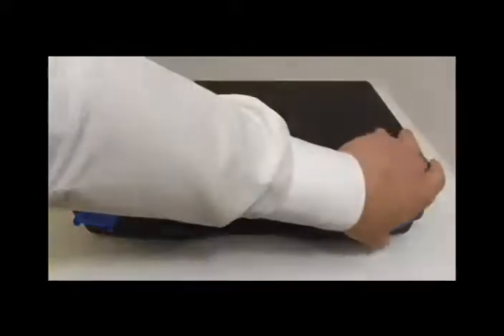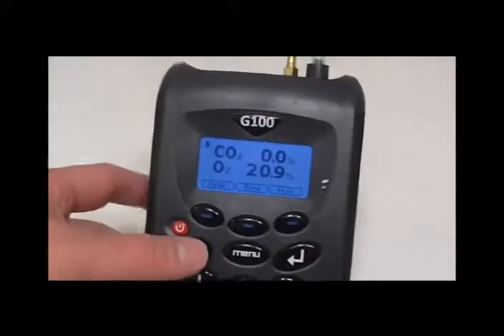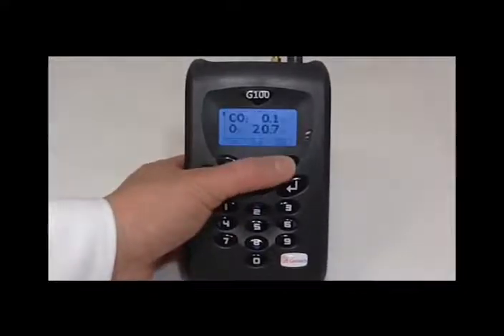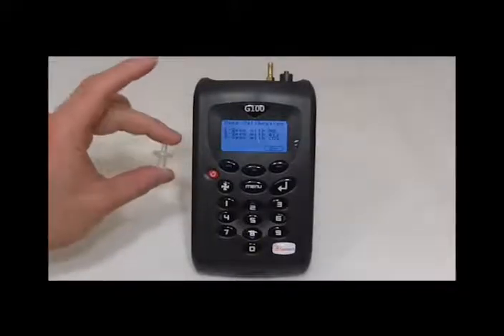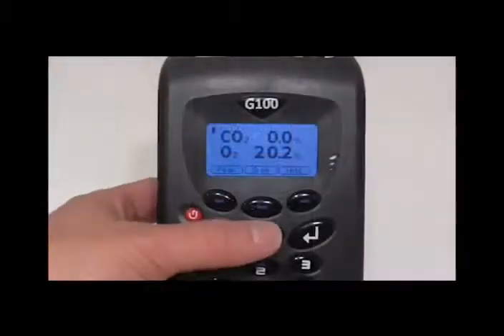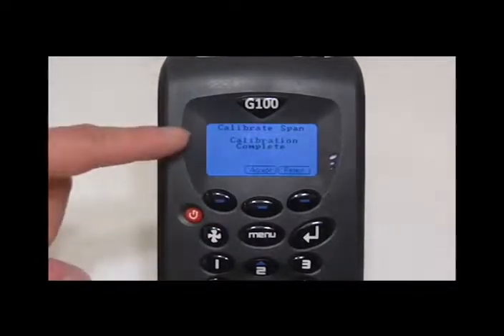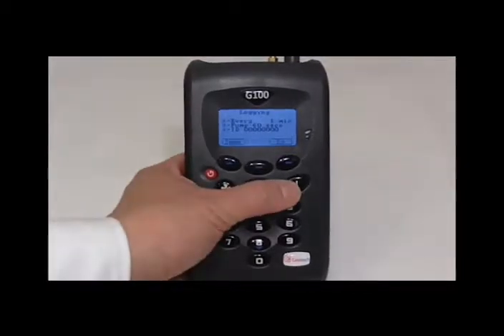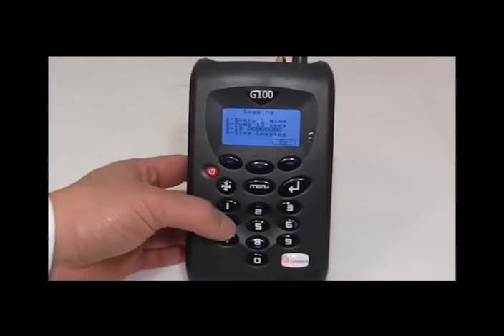Geotech G100 gas analyzer Getting Started - Laboratorium-apparatuur Dijkstra Vereenigde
Geotech G100 gas analyzer Getting Started